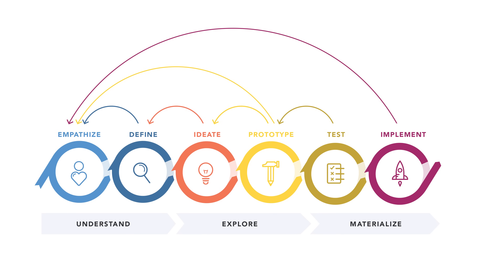Design Thinking 101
What is "design thinking" and why should you care? The 6 steps of the process defined.

(This is the new version of our video on Design Thinking. Better than the one we did in 2016, or so we think.)